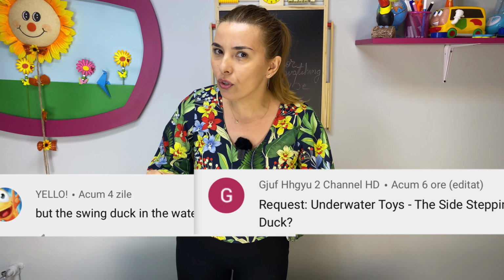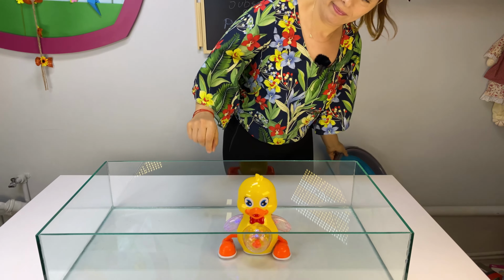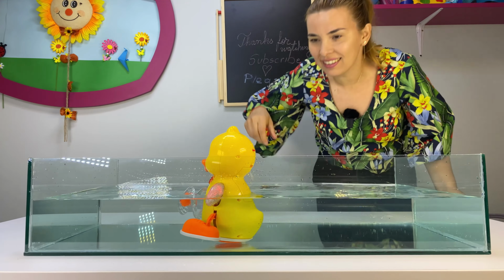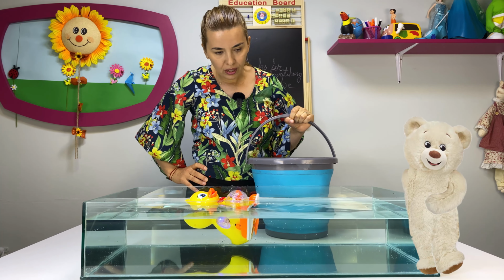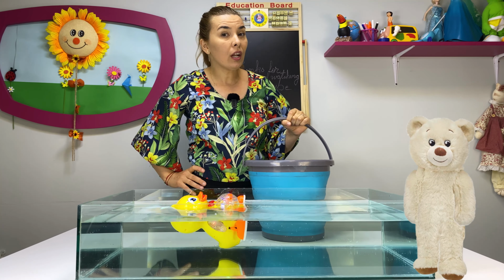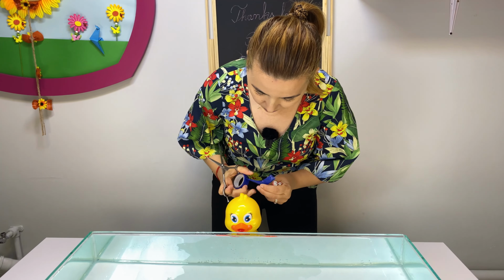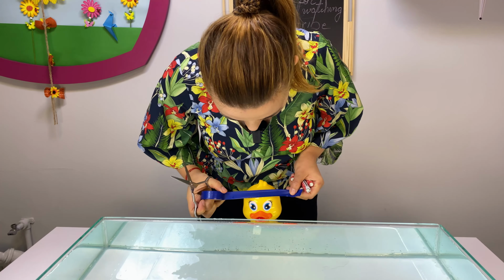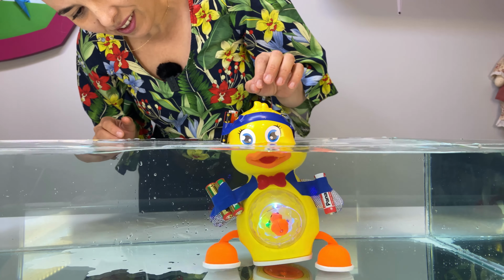Underwater Side Stepping Duck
They say that ducks love water and that they are great swimmer. Will this duck swim or sink? Watch this and find out! Also, you may comment what you want to see next to the  Water test and you may be featured in our next clips!

STAY POSITIVE AND NEVER STOP PLAYING!!!